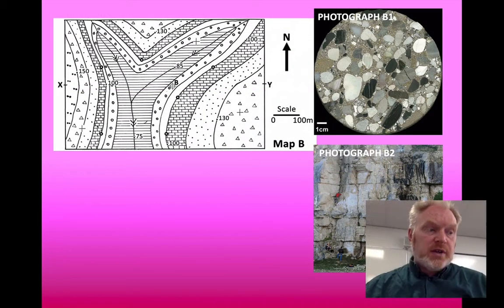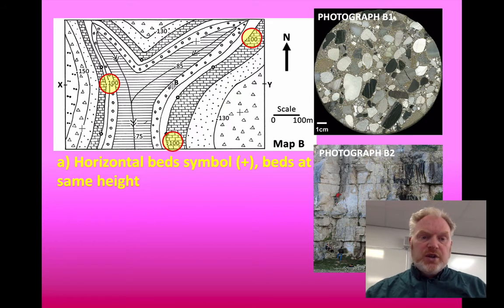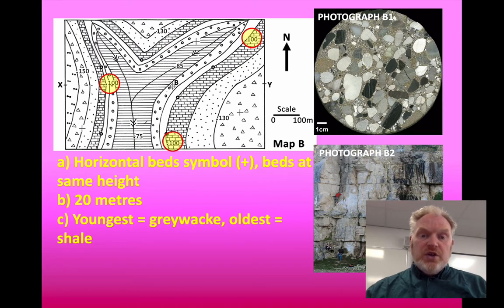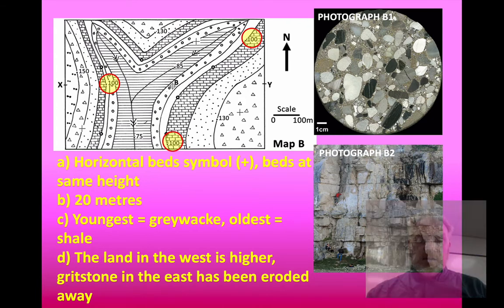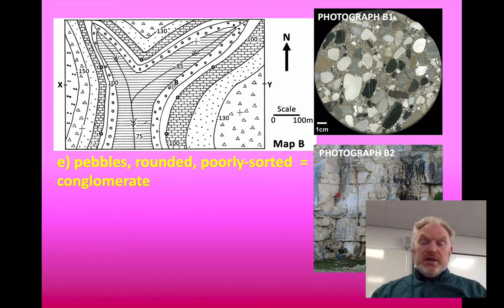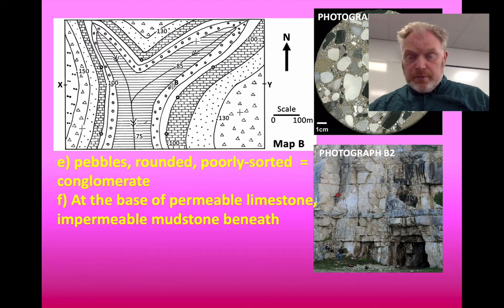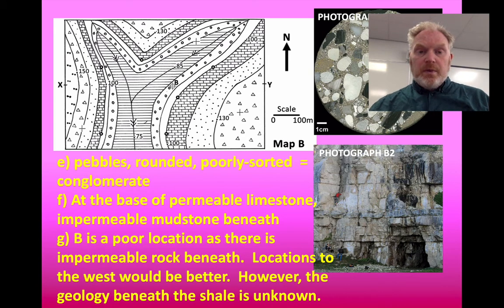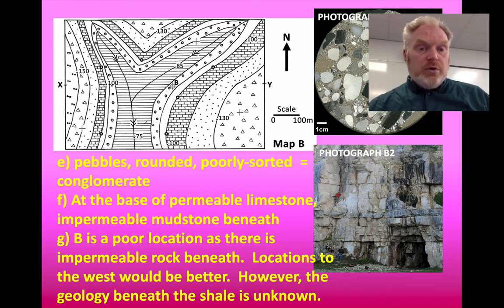Map B Answers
A discussion of the answers to question 2 on page 9 of the Theme 14 booklet, looking at Map B.